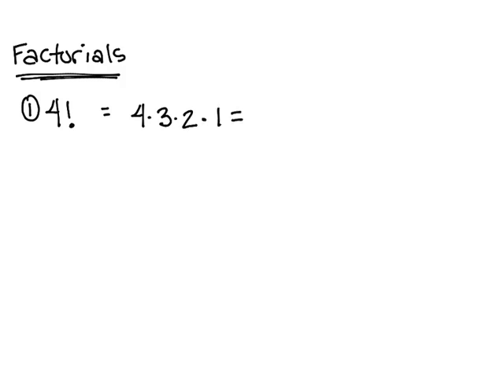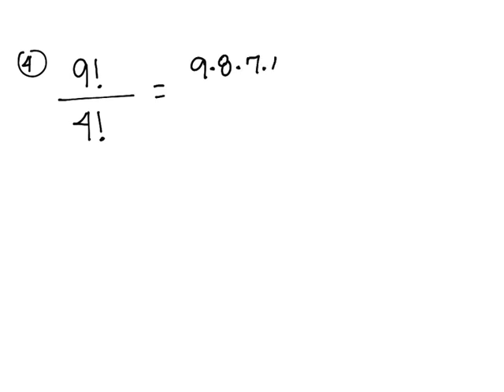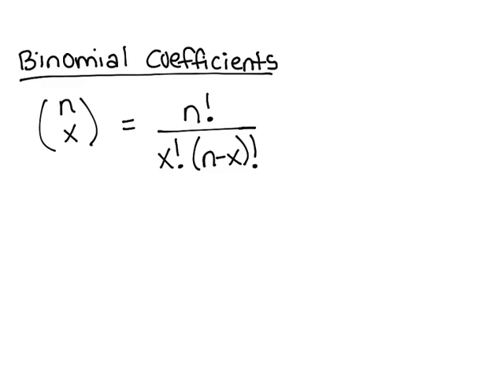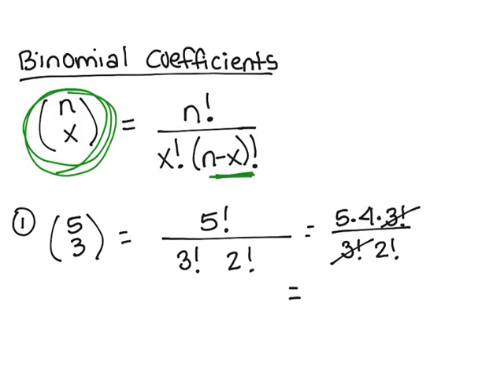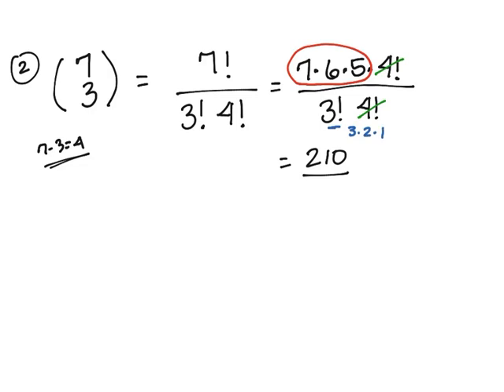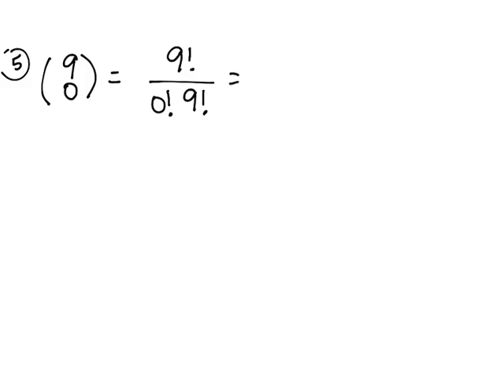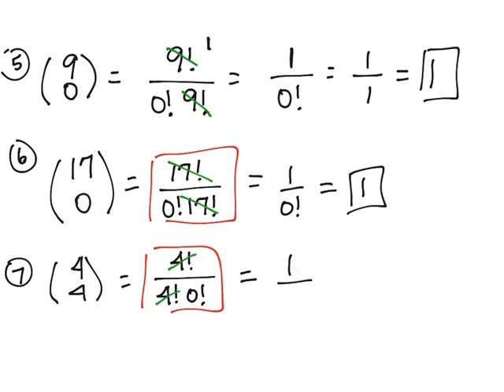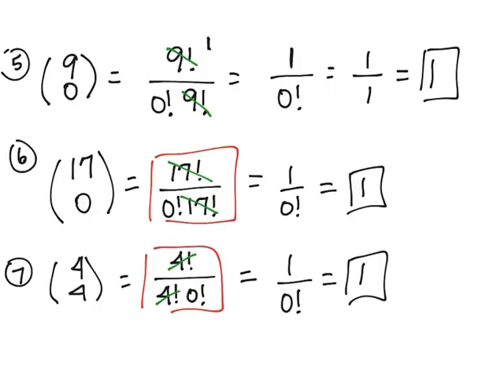MAT 2323 BINOMIAL COEFFICIENTS